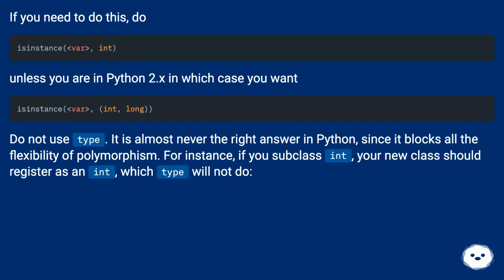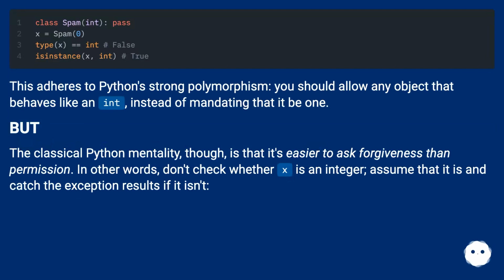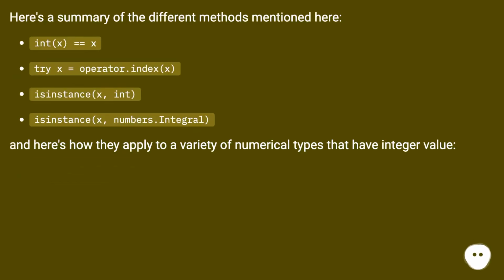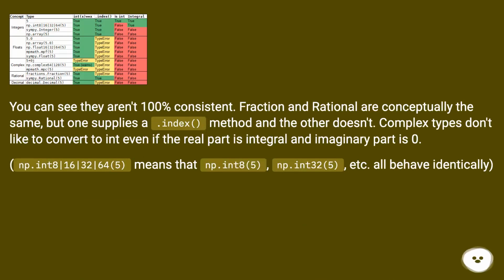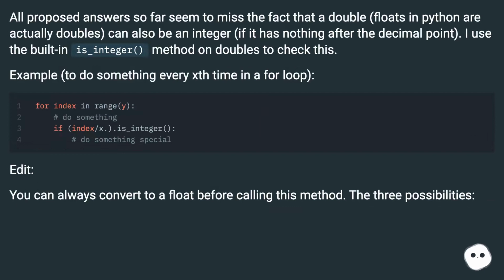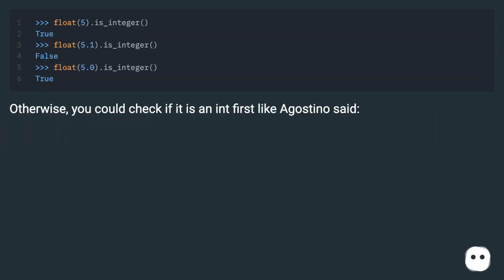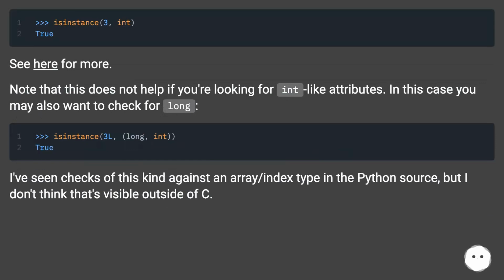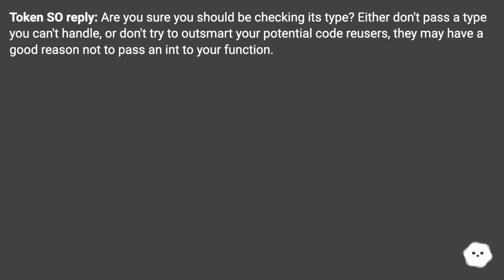Checking whether a variable is an integer or not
Chapters
00:00 Checking Whether A Variable Is An Integer Or Not
00:14 Accepted Answer Score 1401
01:38 Answer 2 Score 179
02:33 Answer 3 Score 155
03:25 Answer 4 Score 71
03:52 Answer 5 Score 40
04:32 Thank you